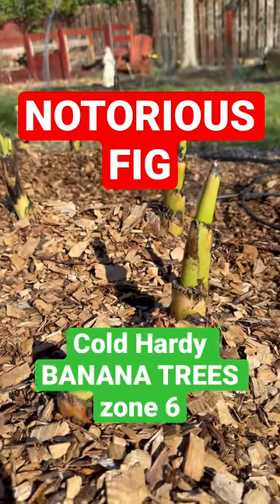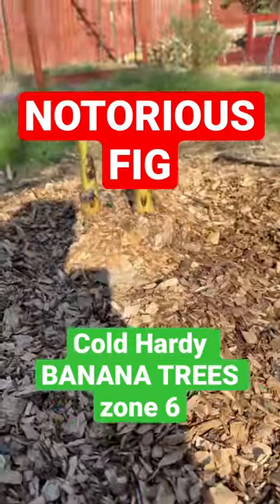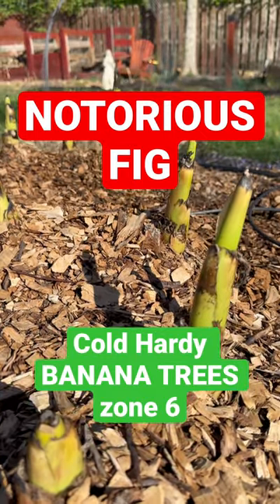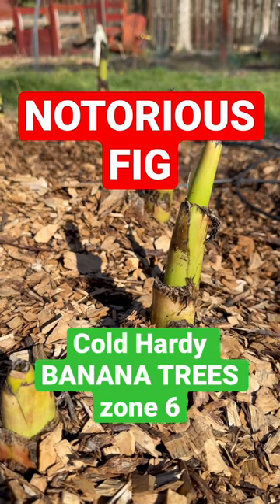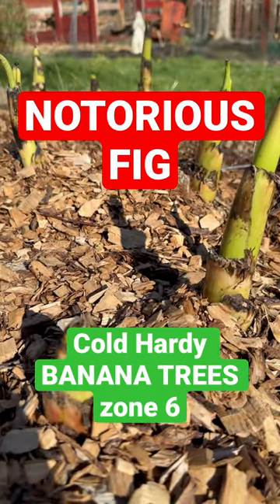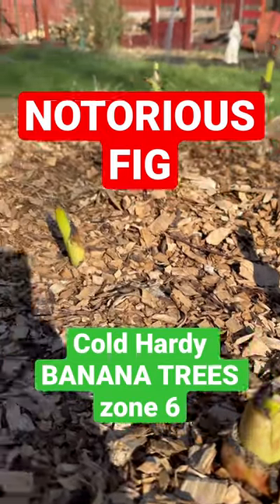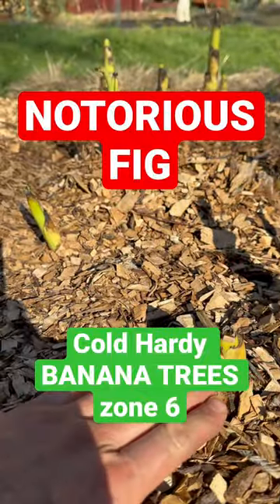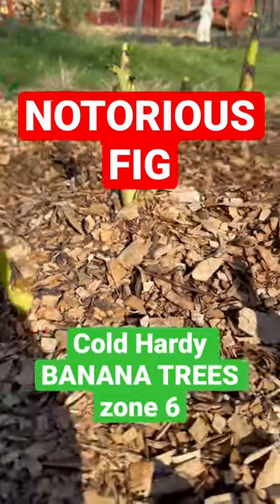Cold Hardy Banana Trees in Zone 6. Musa Basjoo.